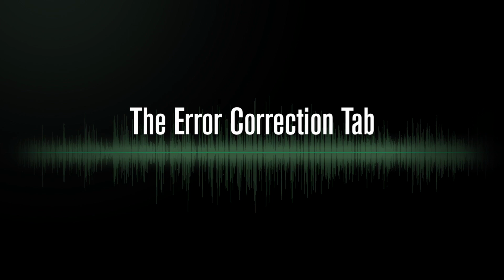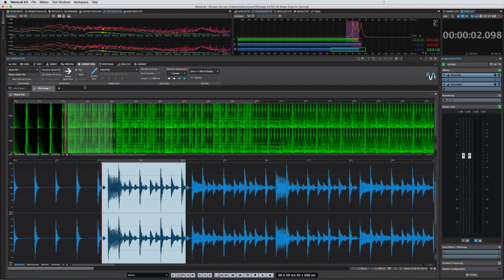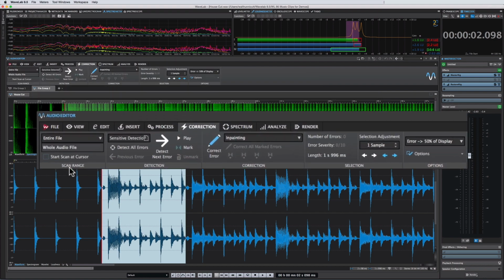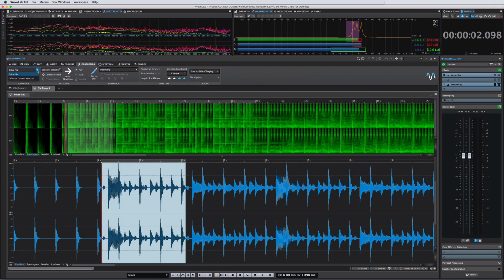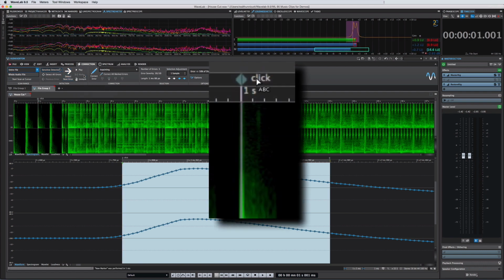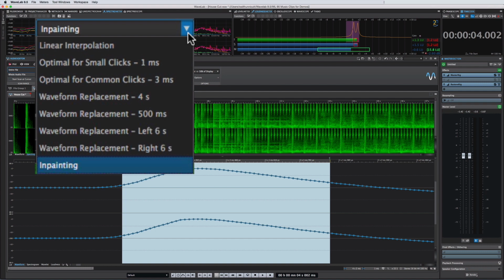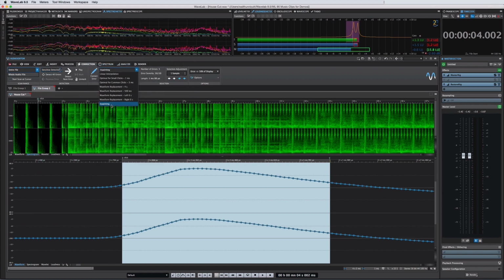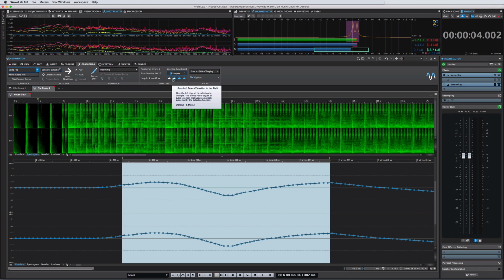New Error Correction Ribbon | New Features in WaveLab Pro 9.5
The new Correction ribbon in WaveLab Pro 9.5 streamlines the process of automatically finding and correcting clips and errors in audio files. Similarly to the new Spectrum Editor, the workflow starts on the left with tools for Range, Detection, Correction and so forth. We’ll also have a look at the new Inpainting algorithm, which is part of the correction options in the new Correction ribbon.